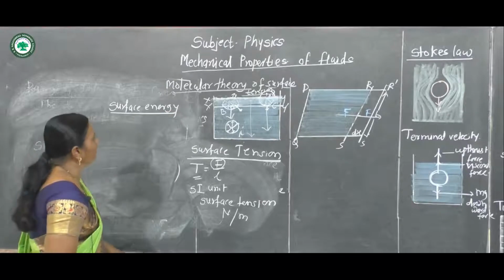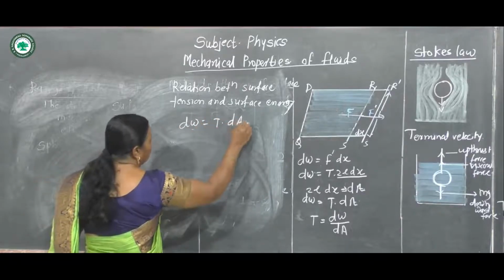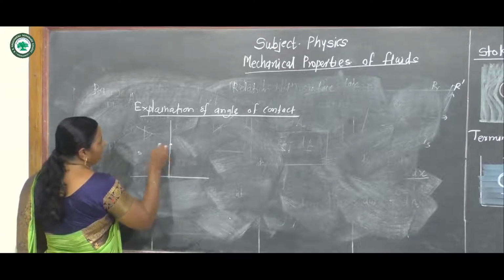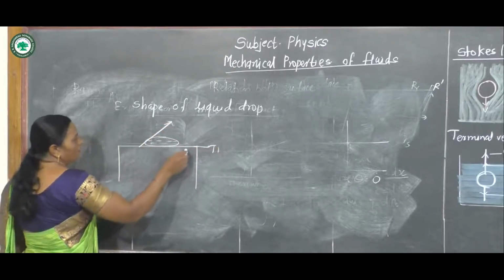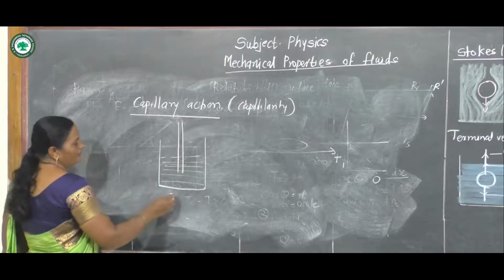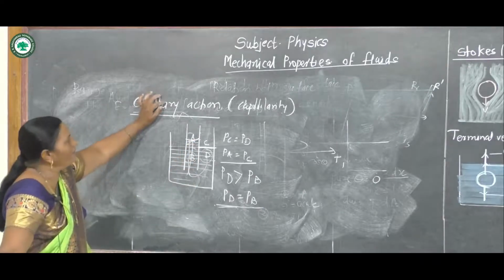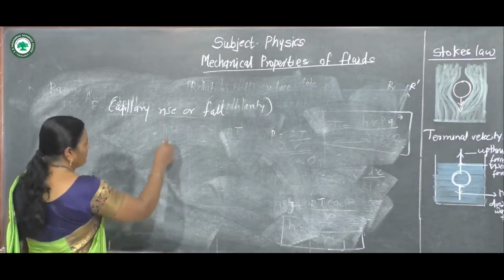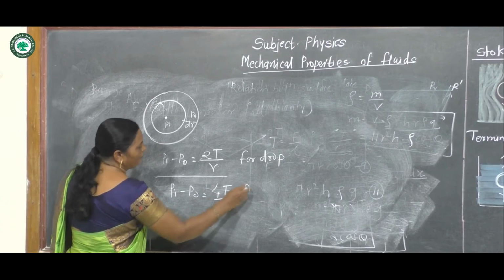Bridge Course (Physics) || Topic: Mechanical Properties of Fluids part 2 || Prof. Aher A.R.